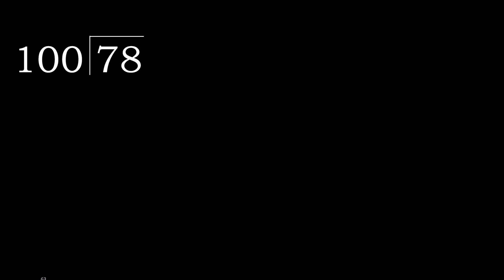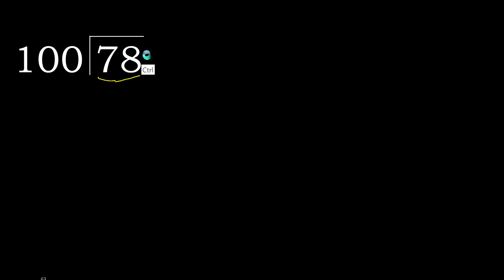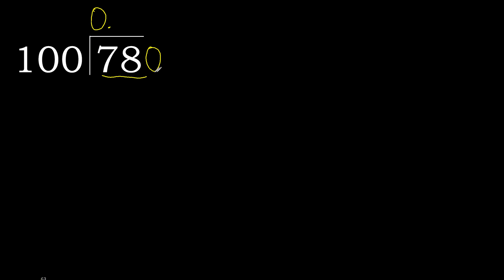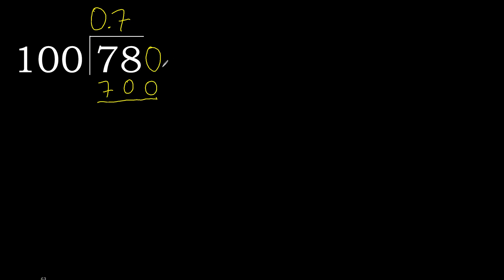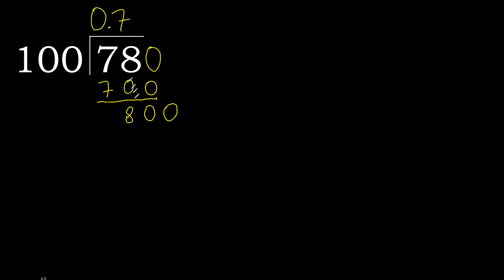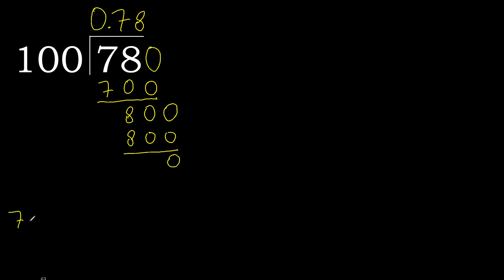Divide 78 by 100 , decimal result . Division with 3 Digit Divisors . How to do